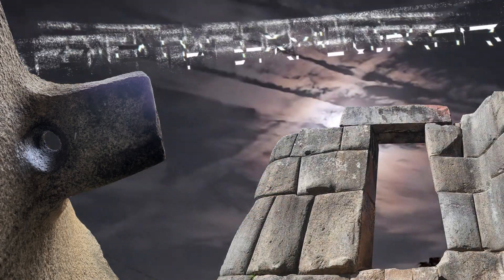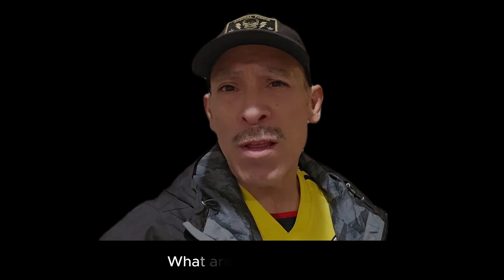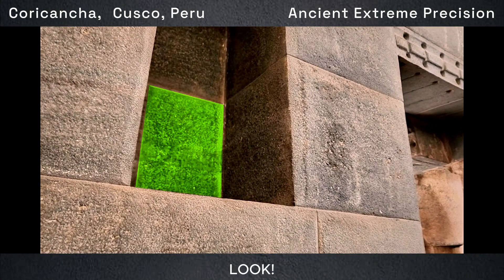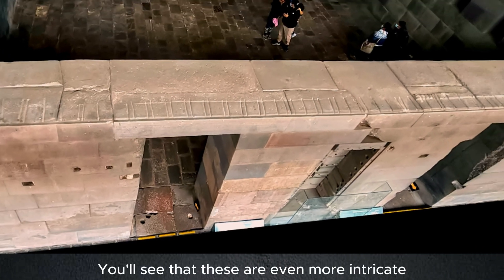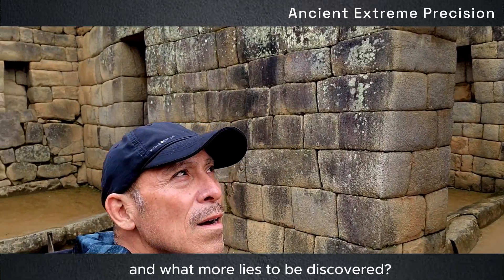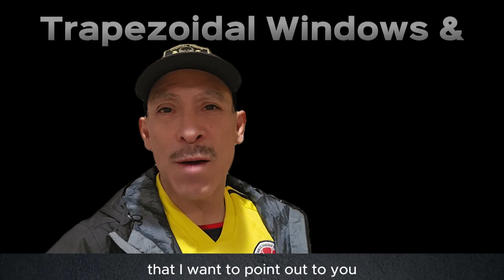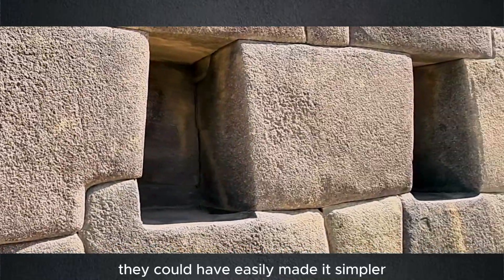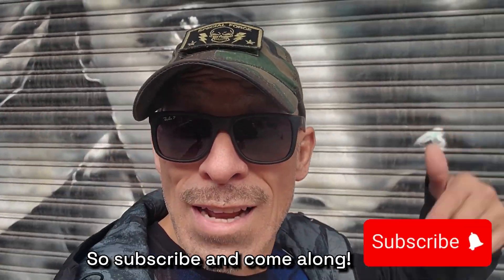The Impossible Ancient Construction of Trapezoid Windows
Discover the mysteries of ancient engineering with "The Impossible Ancient Construction of Trapezoid Windows." In this captivating exploration, we uncover the hidden marvels of trapezoidal windows found at ancient sites in Peru, revealing the mysterious engineering techniques that have remained unnoticed for centuries.

Join us on a journey through time and architecture as we delve into the mysterious construction of these enigmatic structures and shed light on the intricate details of these ancient trapezoid windows.

The architectural mysteries that surround them only leave us with more questions. Don't miss this opportunity to explore the fascinating world of trapezoidal windows and see the hidden stone masonry that most people miss in ancient site of Peru

Hit play now and join us as we unravel the enigma of the impossible ancient construction of trapezoid windows in Peru.
00:00 Introduction
00:36 Sun Temple - Coricancha
01:09 Ancient Advance Masonry
01:20 What's so Special?
01:45 Inca Duplication Examples
02:07 Polygonal Stonework
02:36 Earth Explorer